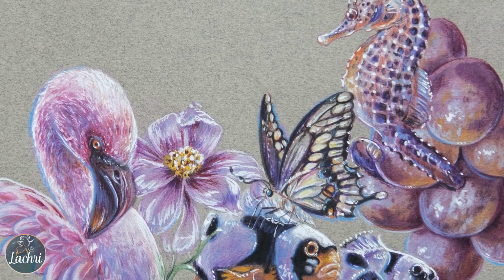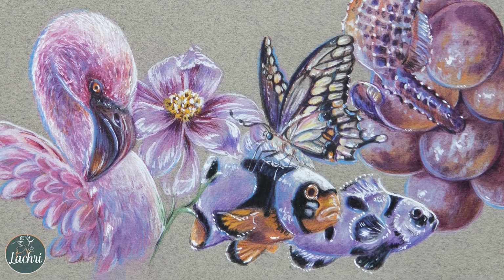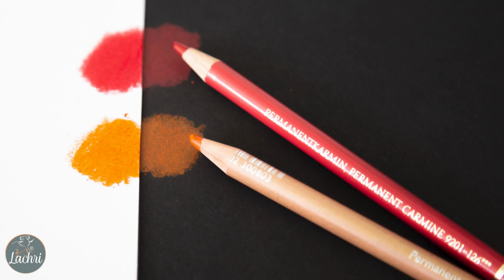Is toned paper good for Colored Pencils? Art Q&A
What is the difference between using white and toned paper for colored pencil? What is the best paper?  I'm answering one of your art questions today!

Canson Mi-Teintes toned paper - grey tones
Canson Mi-Teintes Black
My favorite white HP watercolor paper is Arches

Do you have a question you would like answered in one of these videos? Fill out the form at the bottom of this